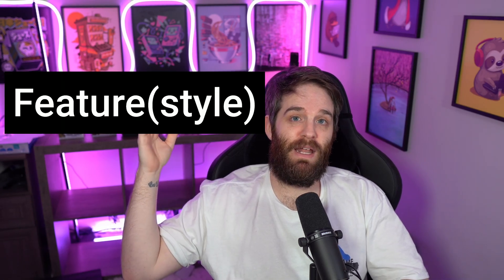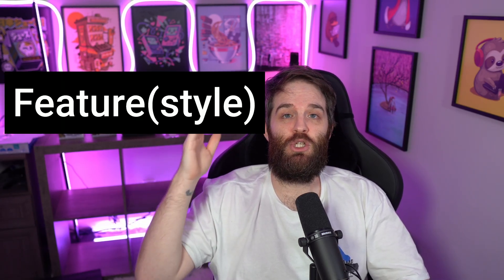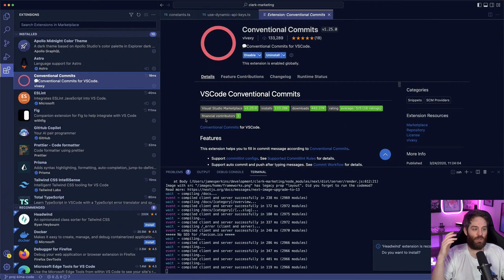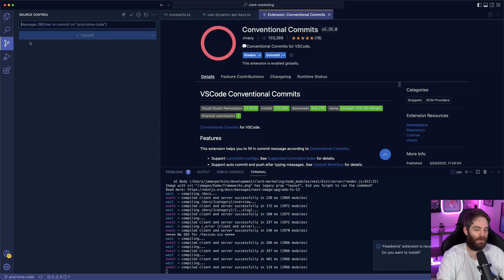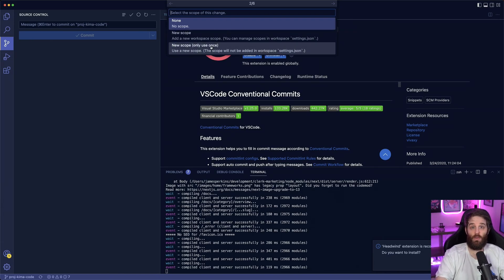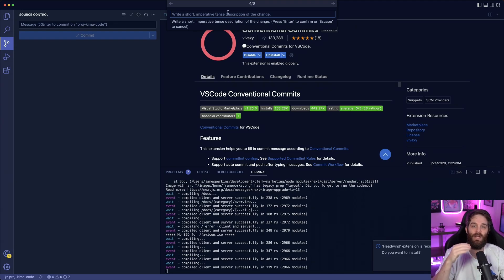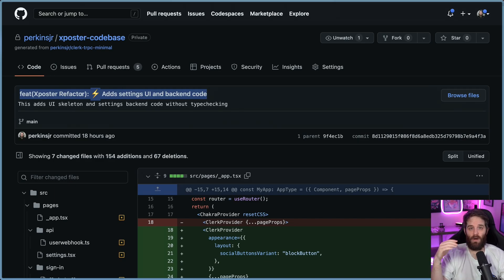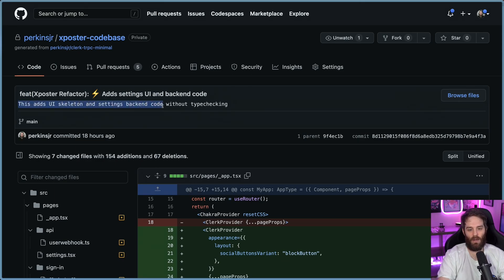Your commit messages suck, time to fix it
In this video we talk about Conventional Commits and why you should use them to improve both your repository and development on a team.